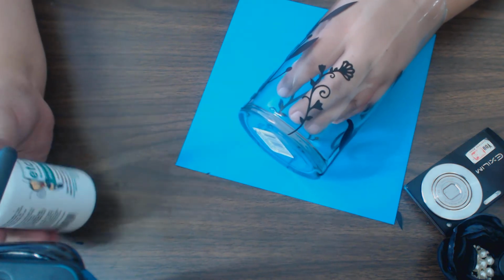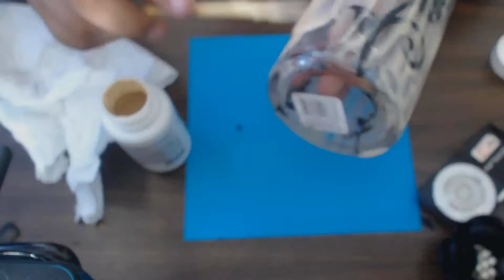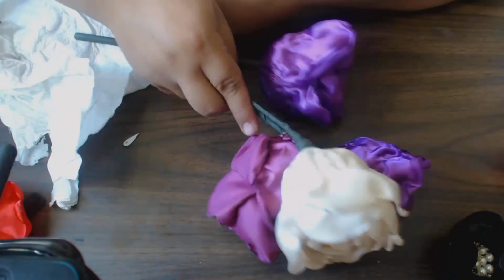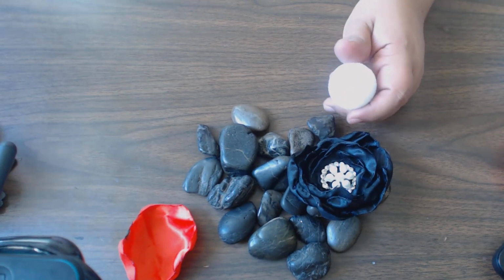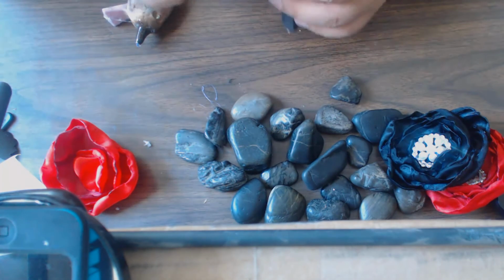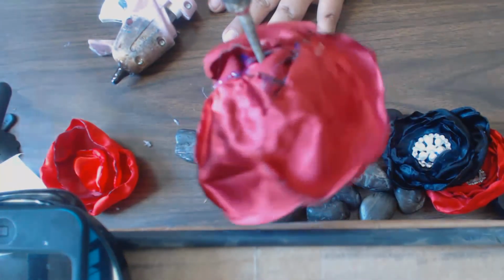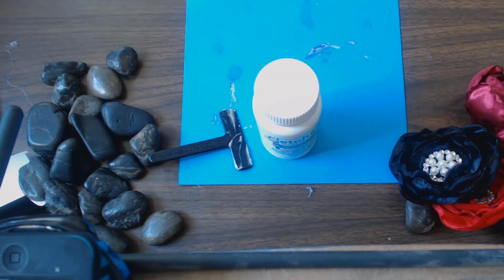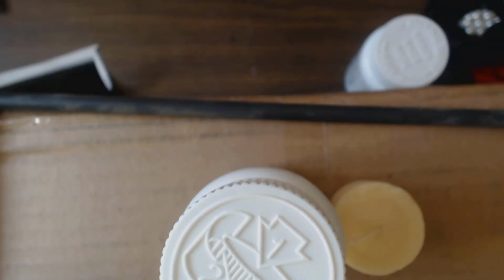FUN WITH ETCHALL TUTORIAL - ITZATHOUGHTS /DT - ANGELA HOLT DESIGNS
Altering a flower vase with etchall. Handmade satin flowers a perfect project to decorate your home or to give as a gift. So much fun and super easy to etch designs on glass, mirors, and so many other surfaces.